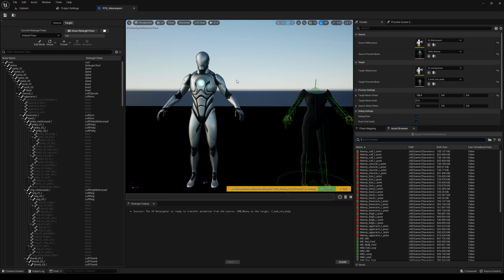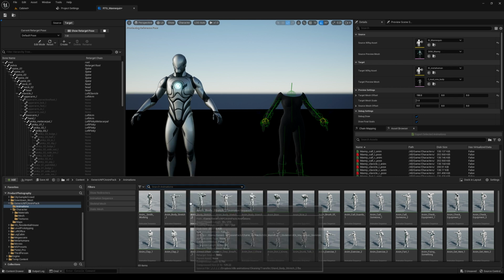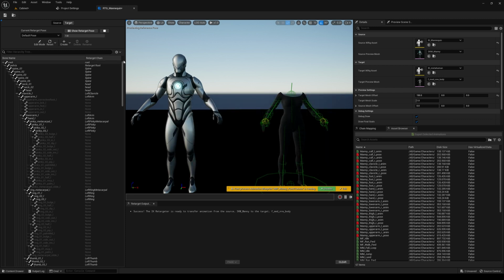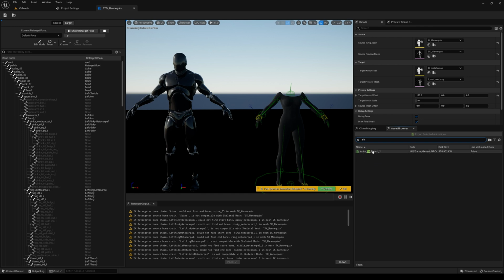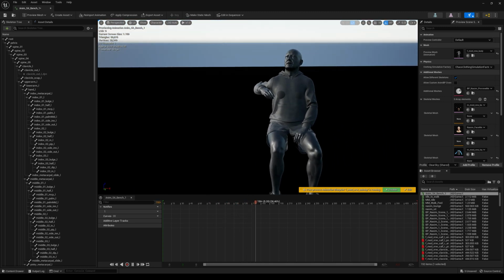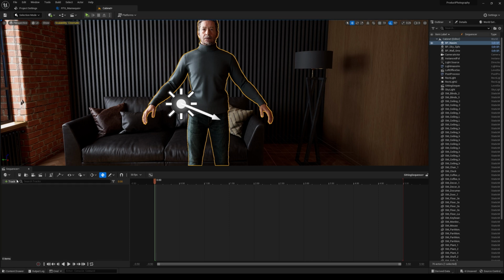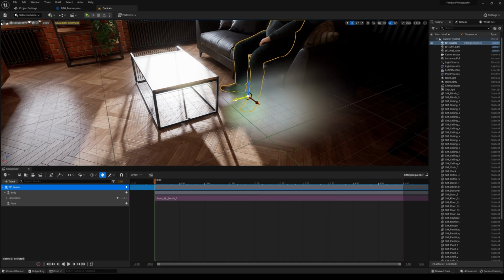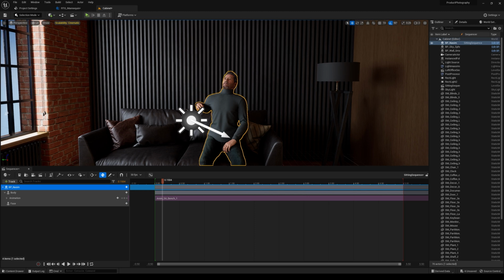UE4 to Metahuman Animation Retargeting Quickstart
In this video we walk through two methods for retargeting animations from the UE4 skeleton to a Metahuman character.

00:00 - Intro
00:28 - UE4 Source Animations
01:02 - First Method to Retarget UE4 to Metahuman
01:35 - A Better Retargeting Method
02:55 - Adding the Retargeted Animation to Our Scene
04:37 - Outro